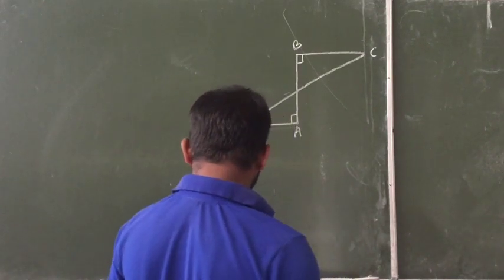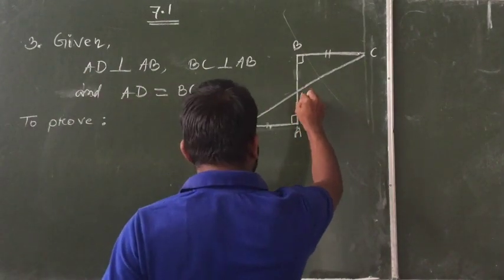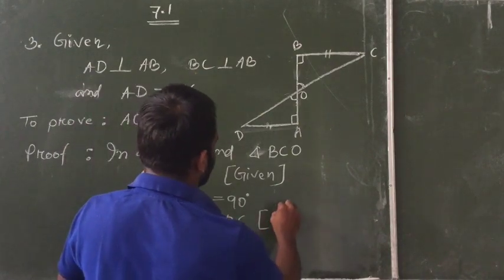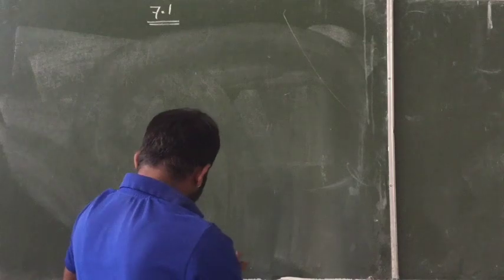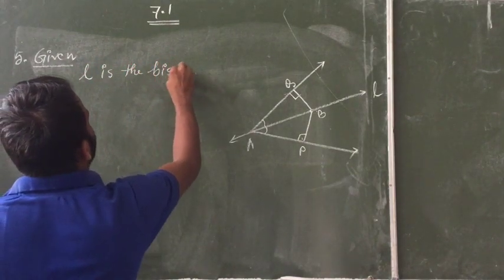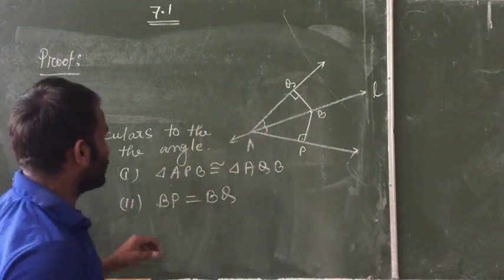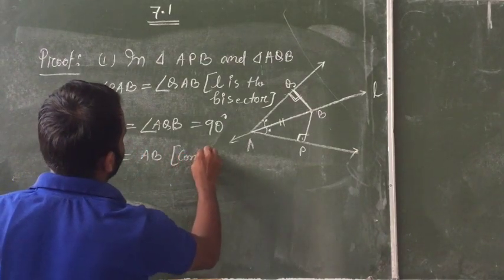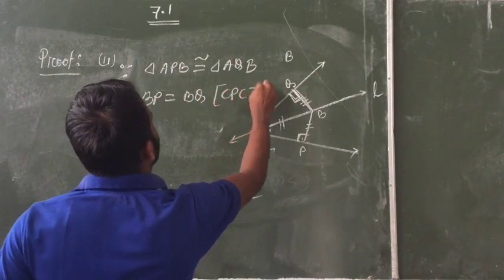Class 9, Triangle Exercise 7.1